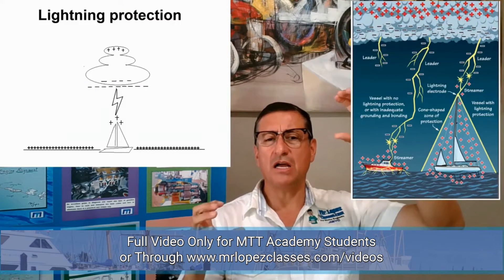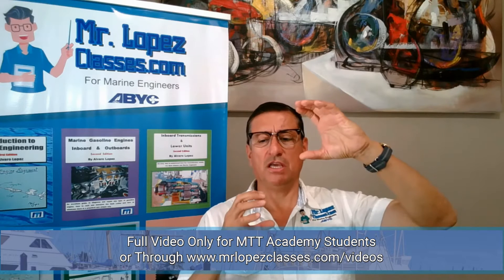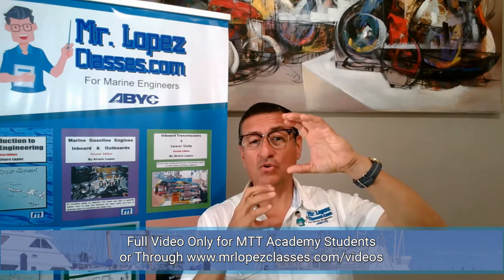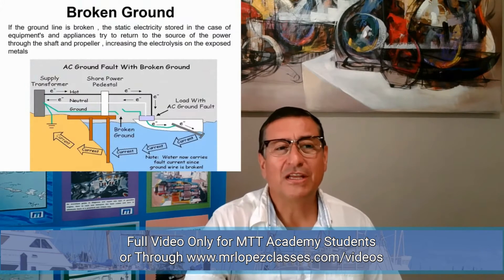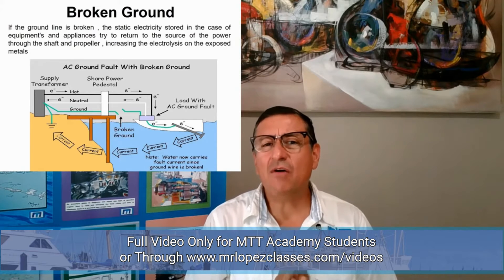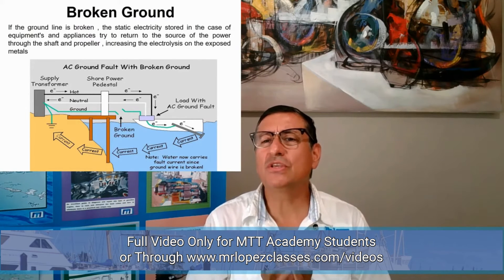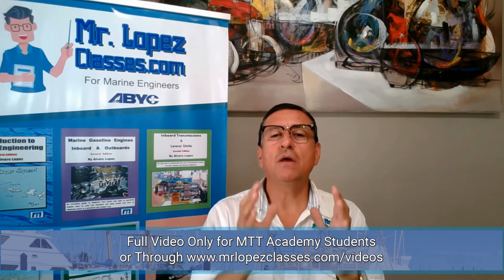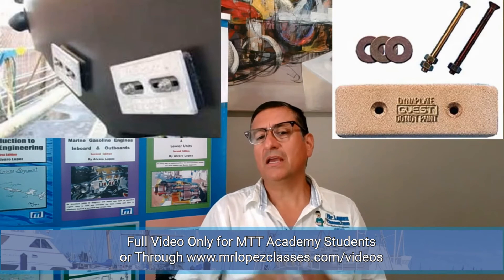Lightning Protection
This is a highlight video from Episode 4, chapter 10 of your Advance Electricity Course.